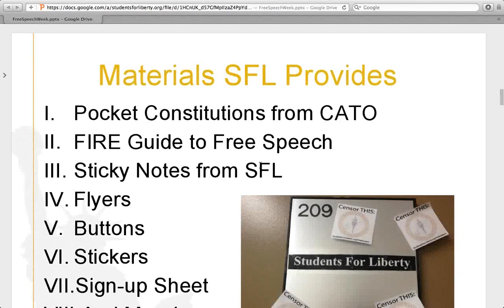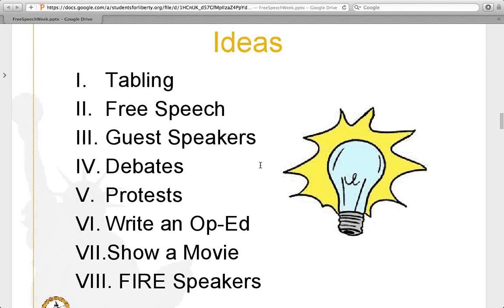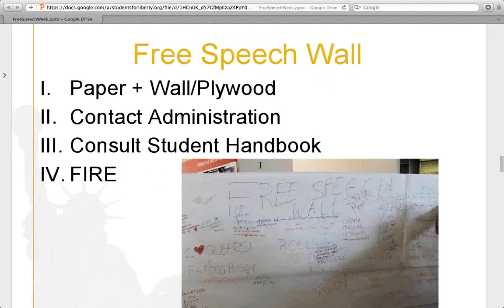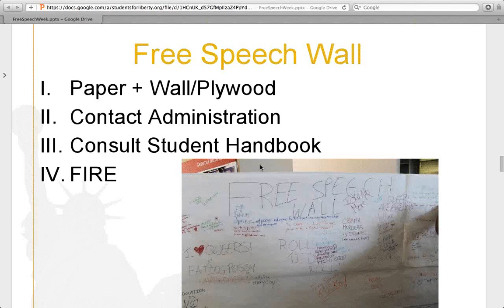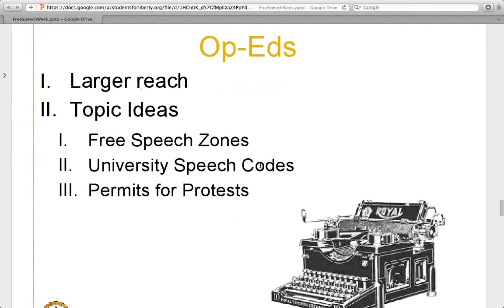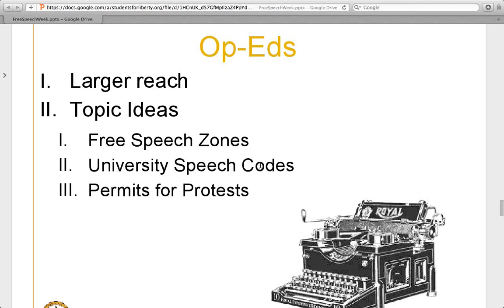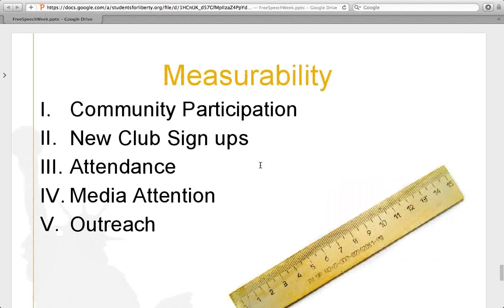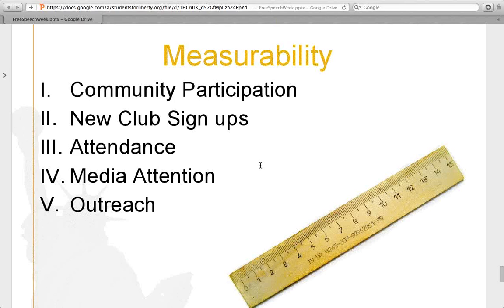SFL Webinar Series:"Advancing Free Speech on Your Campus," Part 1 of 2 with Morgan Wang